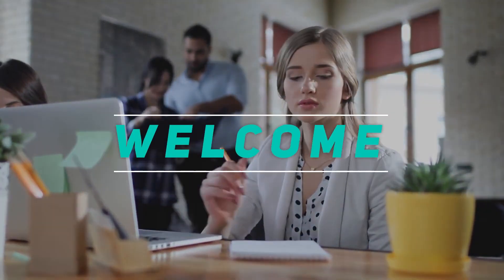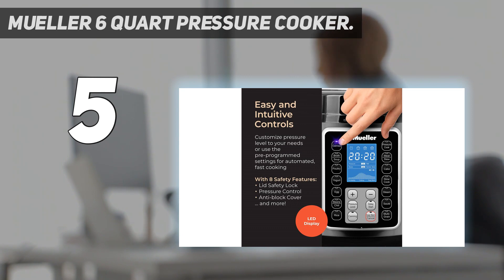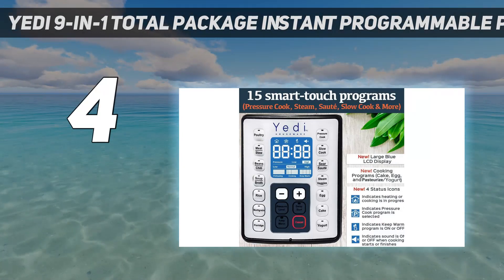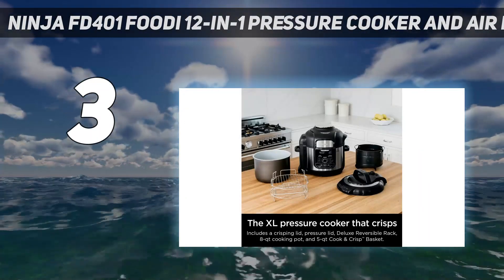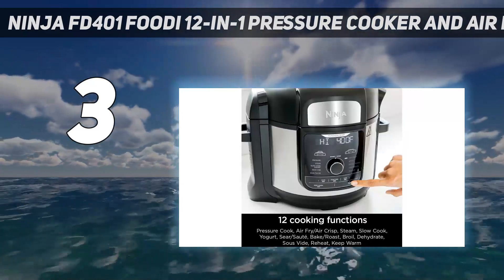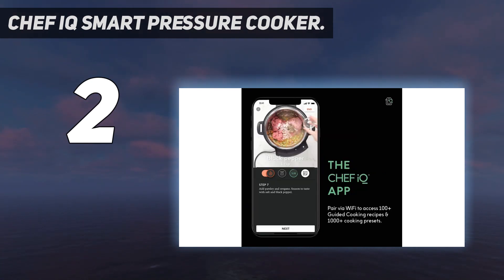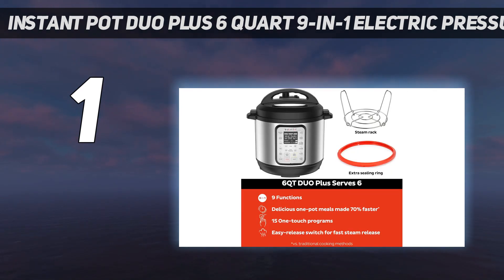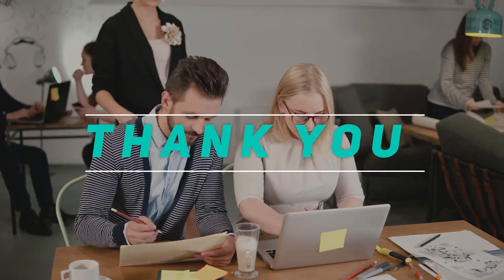Top 5 Pressure Cookers in 2024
Here is the Updated Prices of the Best Pressure Cookers in 2023!

Things that we mentioned in this video:
1. Instant Pot Duo Plus 6 Quart 9-in-1 Electric Pressure Cooker. - B01NBKTPTS
2. CHEF iQ Smart Pressure Cooker. - B0863JB424
3. Ninja FD401 Foodi 12-in-1 Pressure Cooker and Air Fryer. - B07S85TPLG
4. Yedi 9-in-1 Total Package Instant Programmable Pressure Cooker. - B01M71BZD9
5. Mueller 6 Quart Pressure Cooker. - B07Q5BZFLB